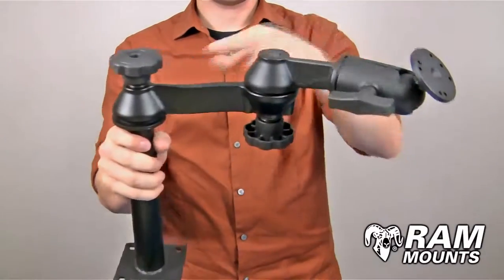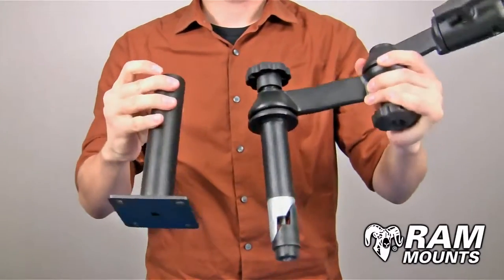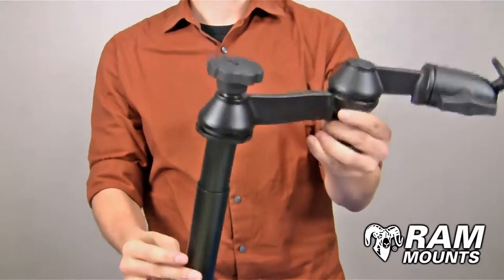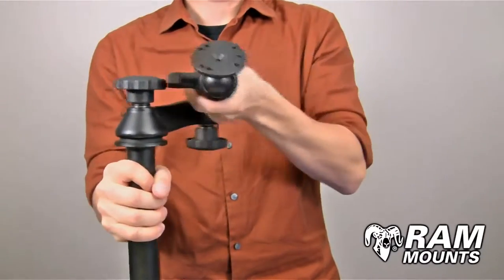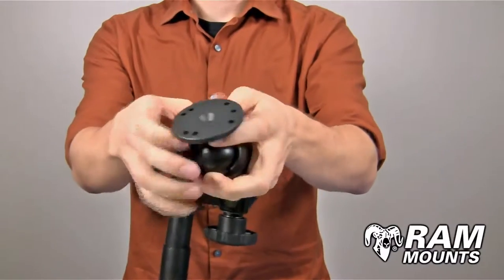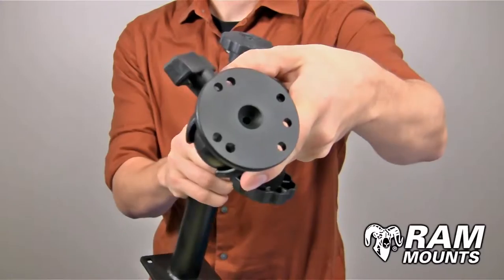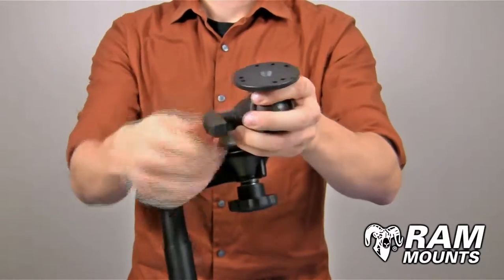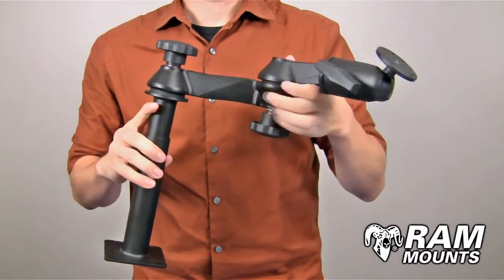RAM Double Swing Arm with 4 Male Tele Pole™, 7 Female Tele Pole™ & 2 5 Round Base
Learn how the Male and Female Tele Poles work for the Double Swing Arm by RAM Mounts through watching this short video.